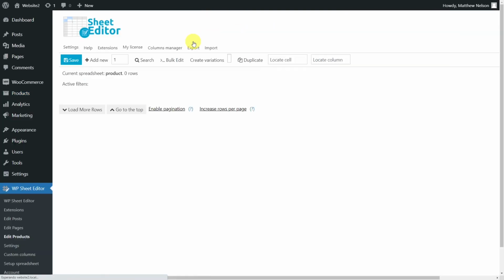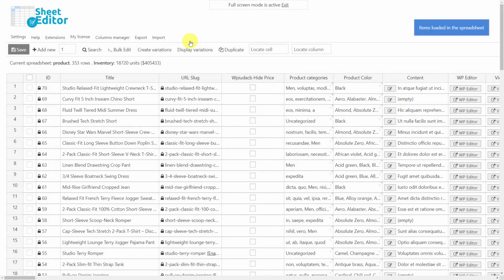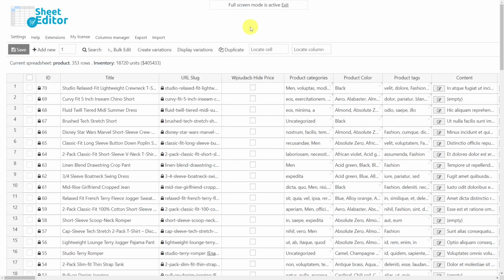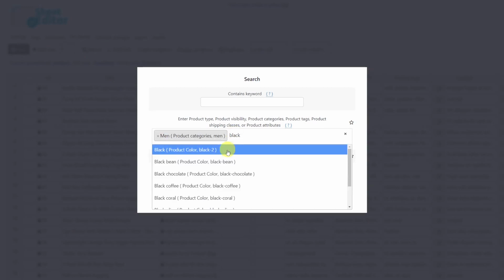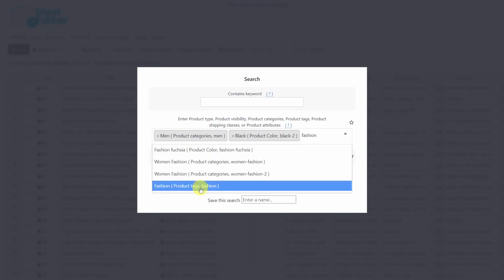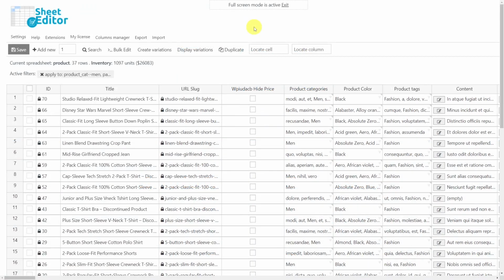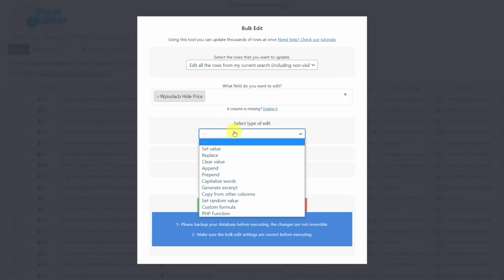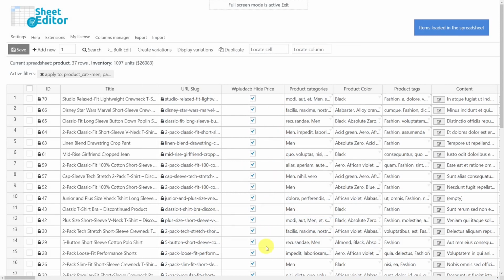WooCommerce – Hide Prices in Bulk by Category, Tag, Attribute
In this video, you'll learn how to filter and hide the price of your products thanks to the powerful search and bulk editing tools offered by WP Sheet Editor plugin.

00:42 How to filter the products by category, tag, attribute or keyword

01:21 How to hide WooCommerce product prices